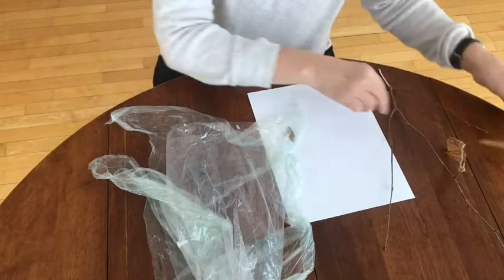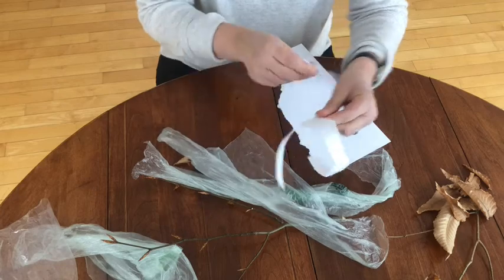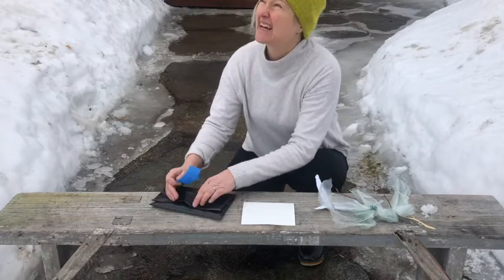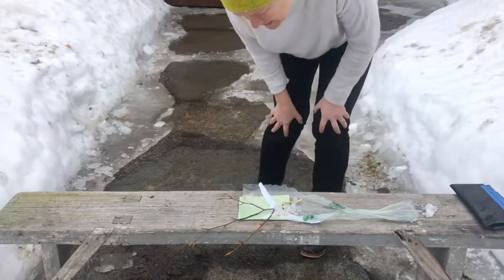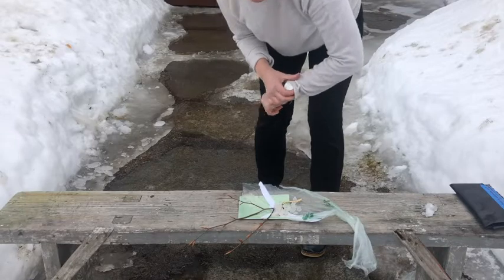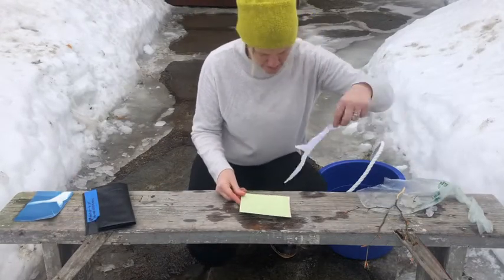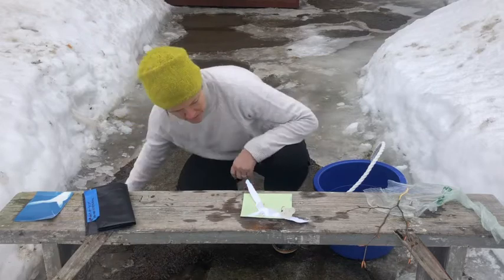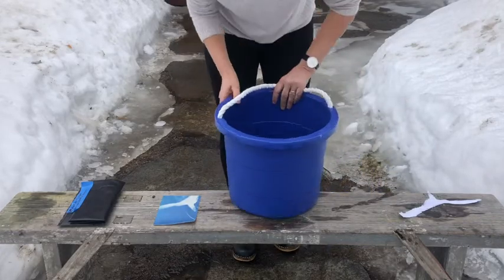Making a cyanotype in the Ask the River project!